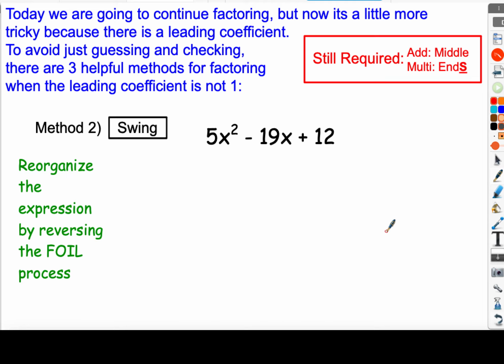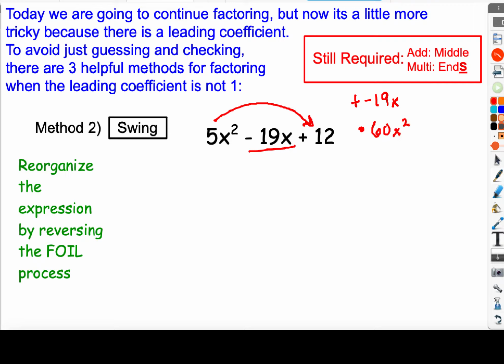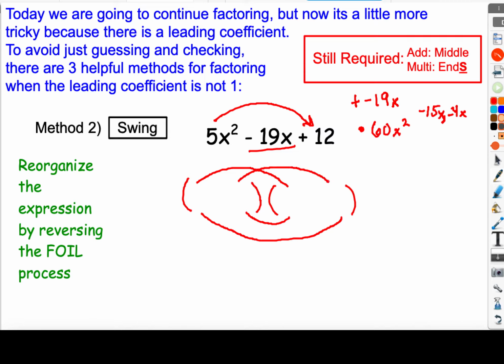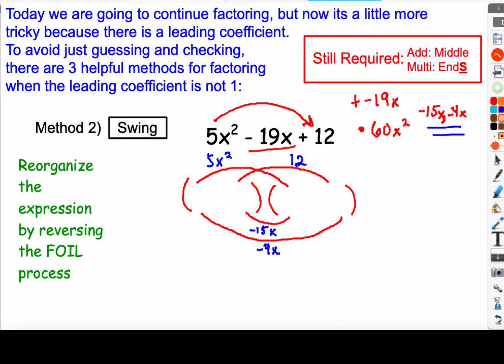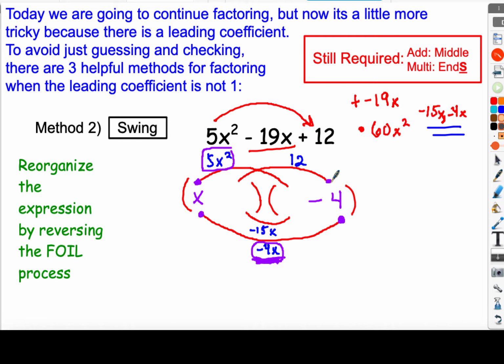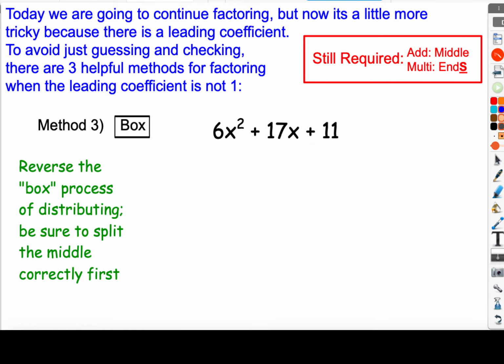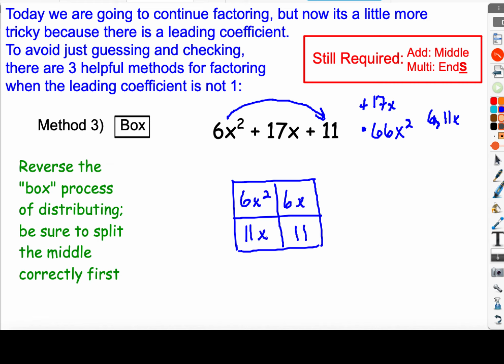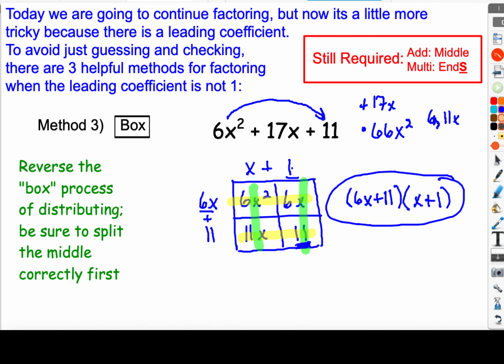Factoring - Swing and Box Methods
How to factor a quadratic trinomial using the "box" and "swing" methods of organizing your steps.
Audience: Algebra